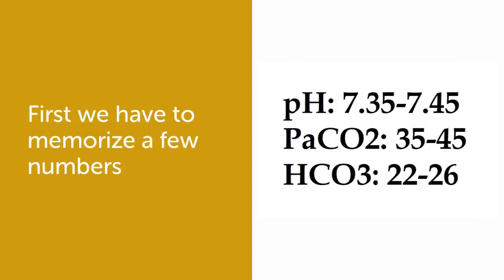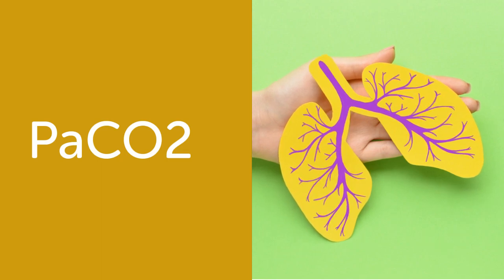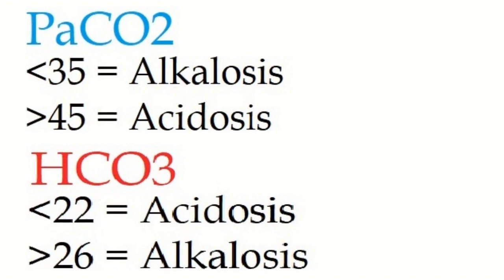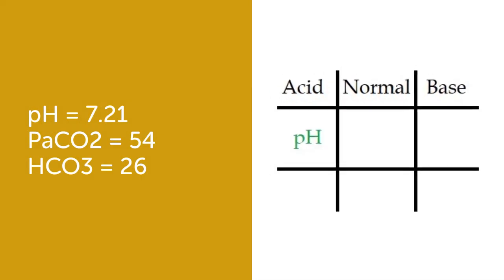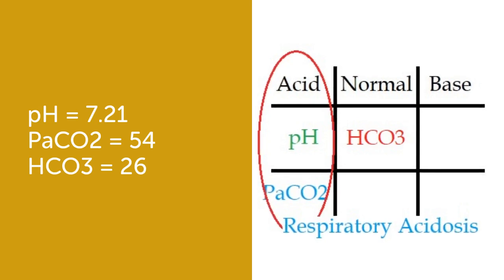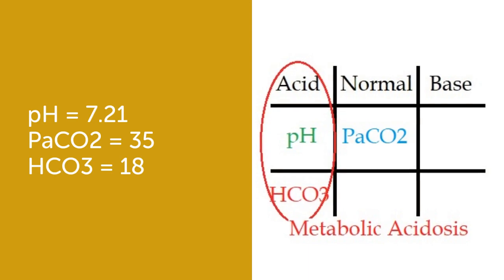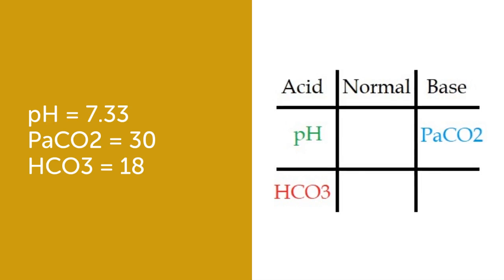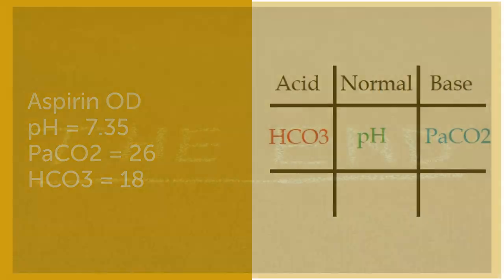The DL on ABG s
This is a short video by Dr. Gavin Gardner DO on a simplified approach to ABG's